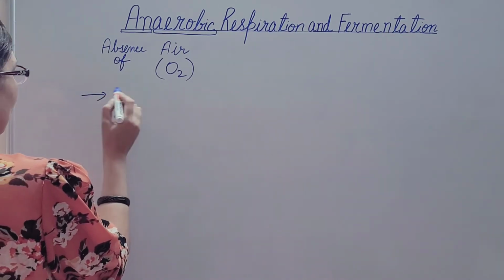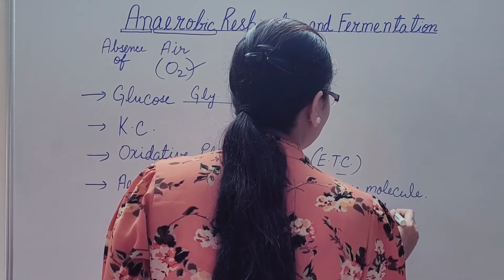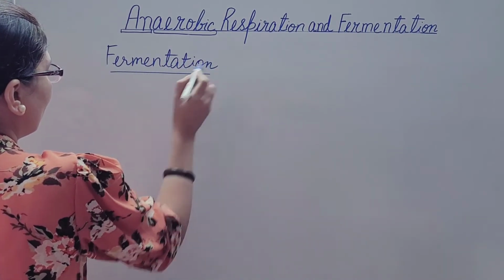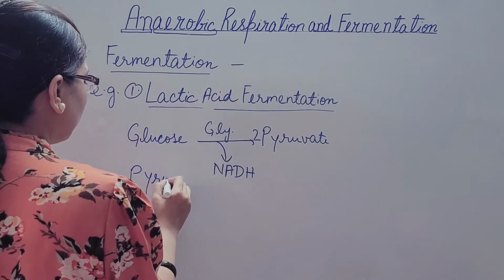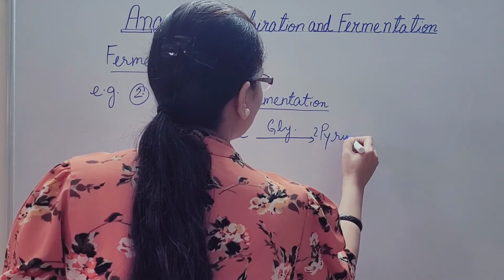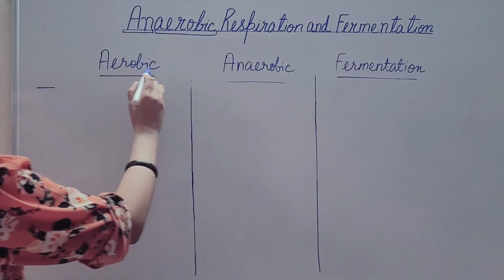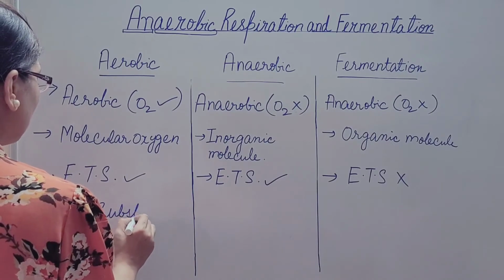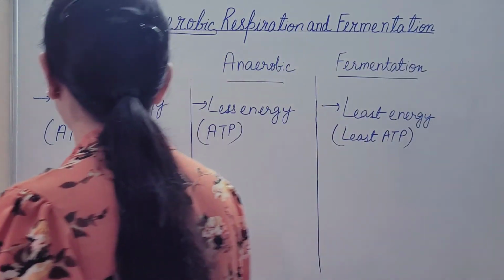Anaerobic Respiration and Fermentation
Anerobic Respiration.
Fermentation.
Aerobic, Anaerobic Respiration and Fermentation are also compared.